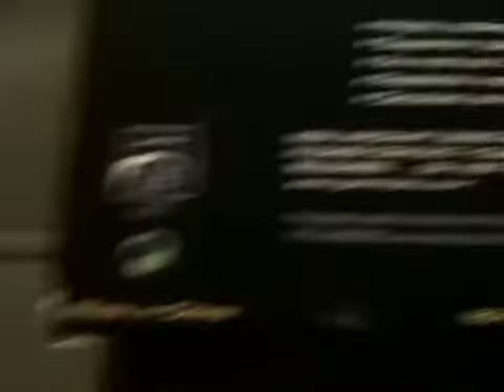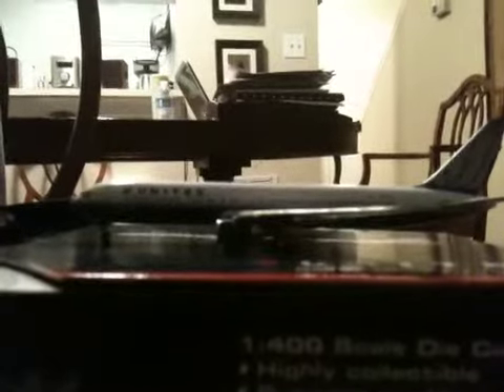Gemini jets united airlines 767 300 1 400 scale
Another nice model I will do an airport update next week